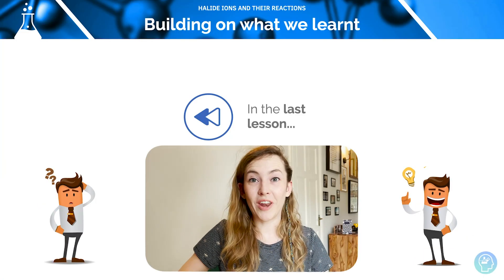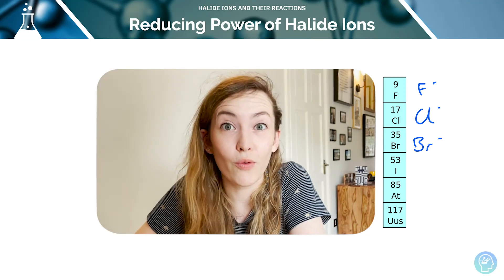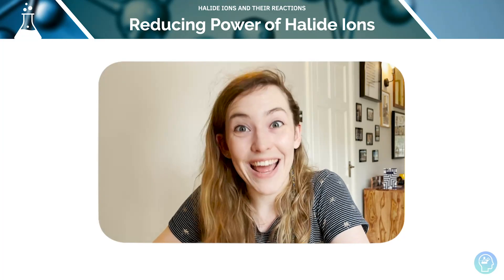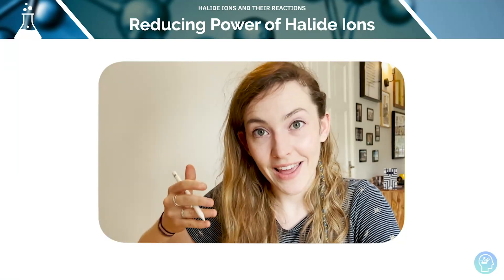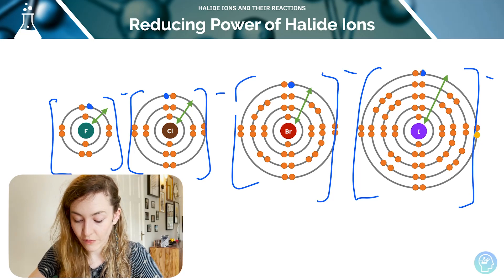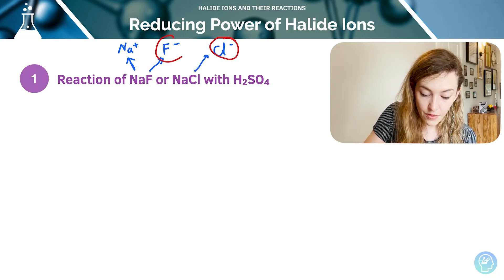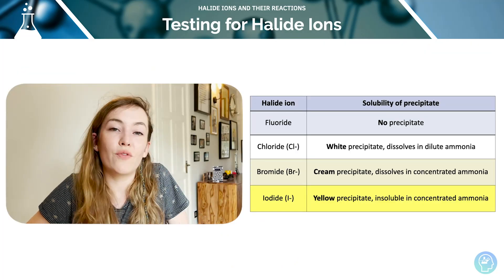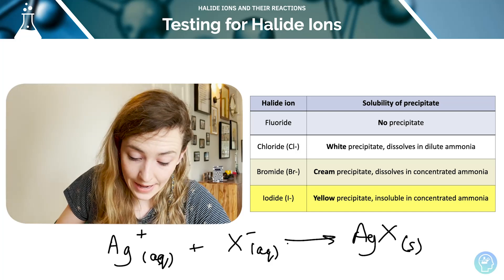Reducing Power of Halide Ions | A Level Chemistry | OCR, AQA, Edexcel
Our A-Level Chemistry Experts are here to help you ace A-Level Chemistry!

This week we are revising Reducing Power of Halide Ions

A-Level Chemistry can be tough but fortunately we’ve made this tutorial to help you score the A* you need for questions on everything to do with Reducing Power of Halide Ions.

As you move down the group, the reducing power of the halides increases. As a reducing agent, a halide ion loses an outermost electron and the ability to lose this electron depends on the shielding effect and the ionic radius. The greater the reducing power of a halide, the more easily it can lose electrons.

As you move down the group of halides, the attraction between the nucleus and the outer electrons decreases. The attraction between the outermost electrons the the positive nucleus weakens as the ionic radius increases. This means that the distance between the outer electrons and the nucleus increases. Additionally there is a greater shielding effect as more inner electron shells are present which also weakens the attraction.
The reaction of halides with sulphuric acid can be used to compare the reducing power of the halides. When halides react with concentrated sulphuric acid, a hydrogen halide is produced as an initial product. Other products can also be produced depending on the halides.

You should be learn the following different reactions of sodium halides with sulphuric acid:

 1. Reaction of NaF or NaCl with H2SO4:
Hydrogen fluoride or hydrogen chloride gas is formed depending on which halide is used. You can identify these substances as misty fumes when the gas contacts the moisture in the air.
The reaction does not proceed after this as HF and HCl are weak reducing agents. They are not strong enough to reduce sulphuric acid.
This is not a redox reaction as the oxidation states of halide and sulphur do not change.

 2. Reaction of NaBr with H2SO4:
Hydrogen bromide gas is formed in the first reaction as observed by the misty fumes.
Sulfur dioxide gas is produced as choking fumes as well as bromine gas as orange fumes.

3. Reaction of NaI with H2SO4:
The first two reactions are the same as before. Hydrogen iodide is formed and can be observed as misty fumes.
Hydrogen iodide then reduces sulphuric acid because it is a strong reducing agent.

Acidified silver nitrate solution can be used to identify and distinguish between halide ions. Silver nitrate solution must be acidified using dilute nitric acid first as this removes any excess ions present in the solution that might react and affect the results.

A precipitate of the silver halide will form when silver nitrate solution is added. The colour of the precipitate will help you identify the halide ion present. The table below summarises the different coloured precipitates and their associated halides. The precipitate of silver chloride forms the slowest and the precipitate of silver iodide forms the fastest.